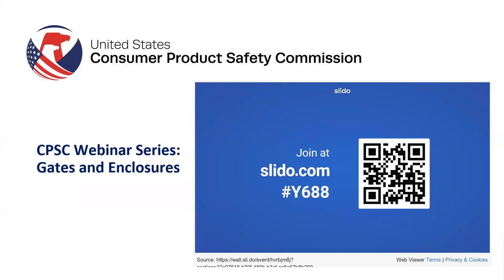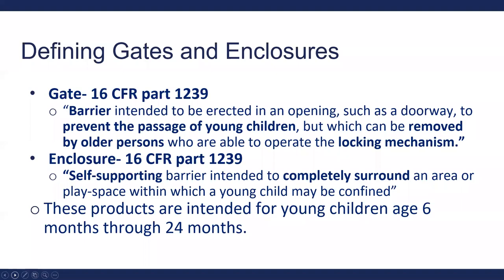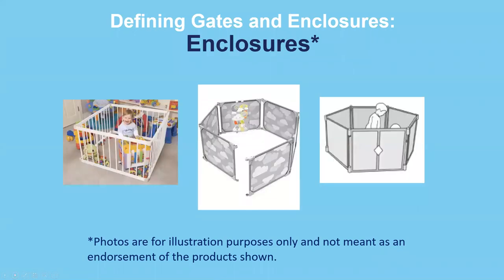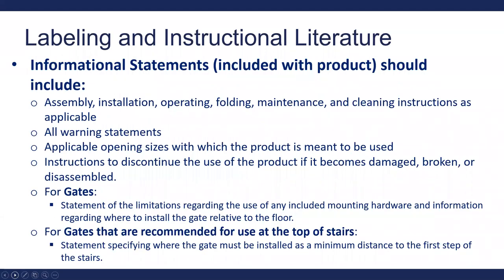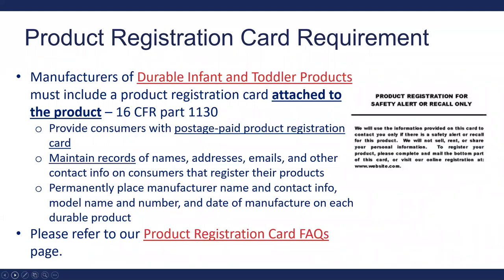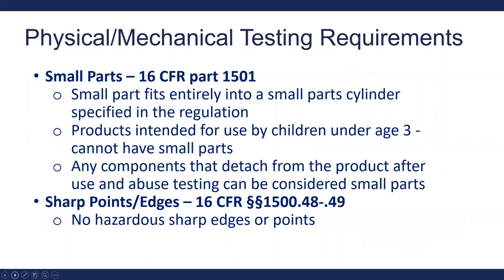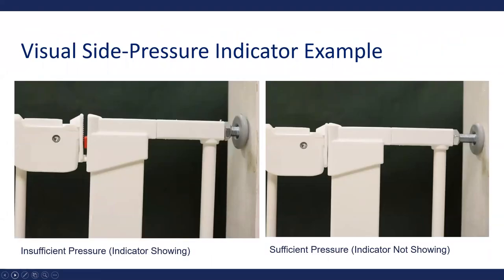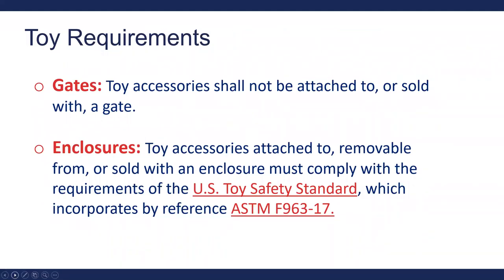CPSC Business Education | Gates Enclosures Final Rule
CPSC's Office of the Small Business Ombudsman discusses the gates and enclosures final rule.